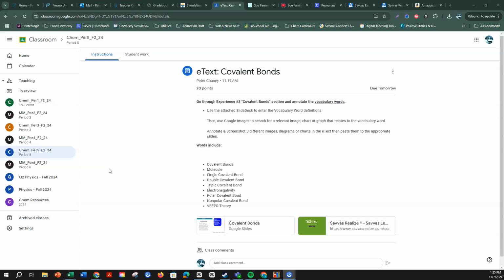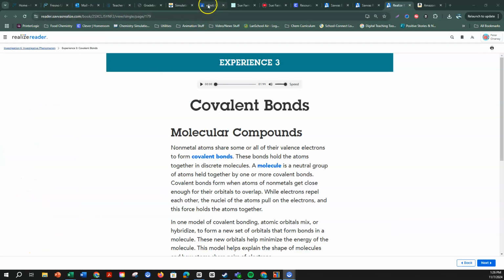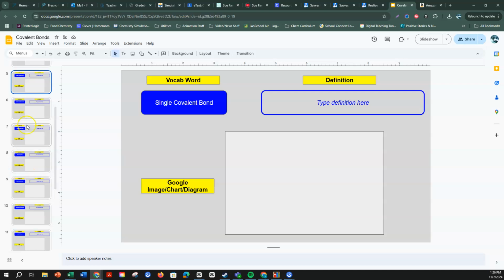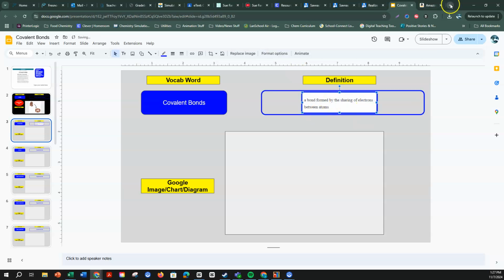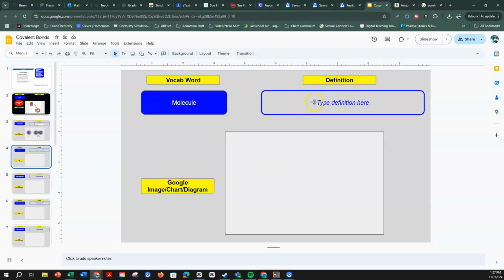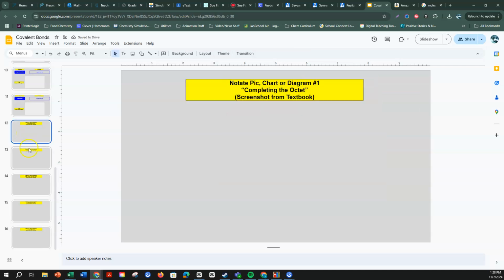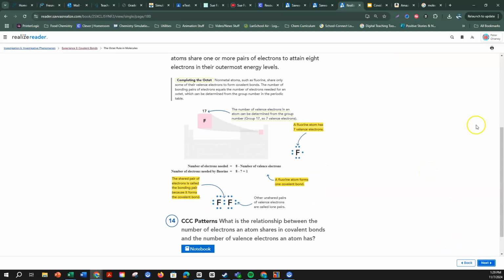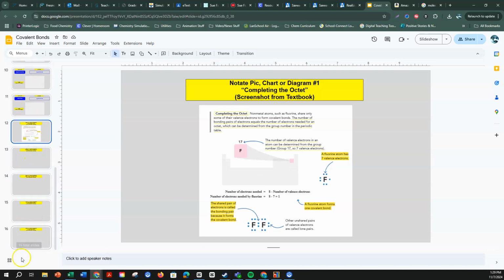eText Covalent Bonds